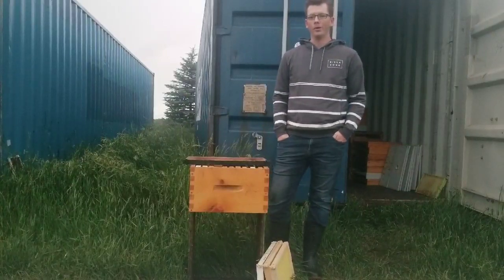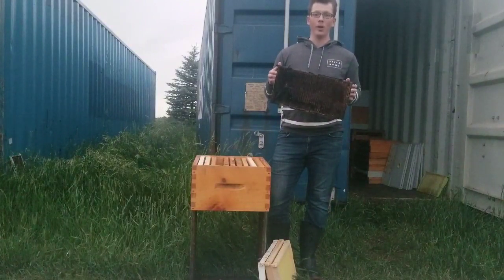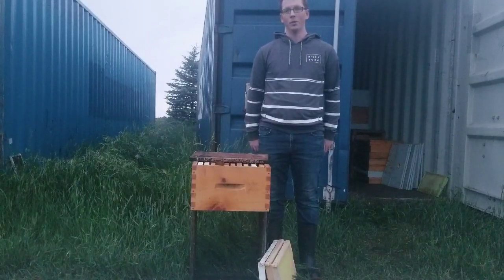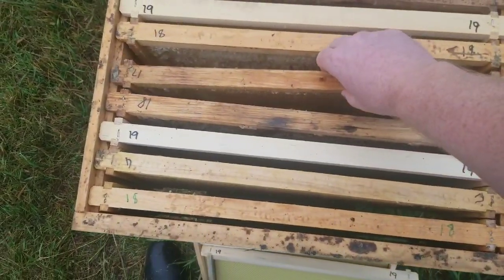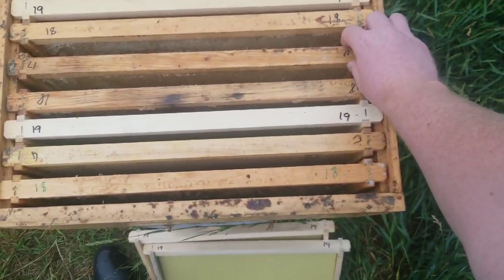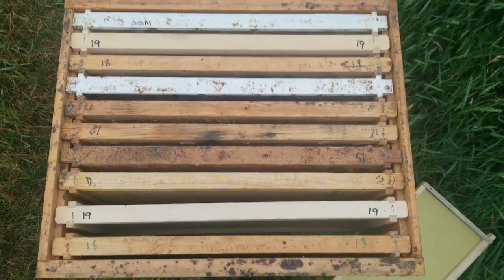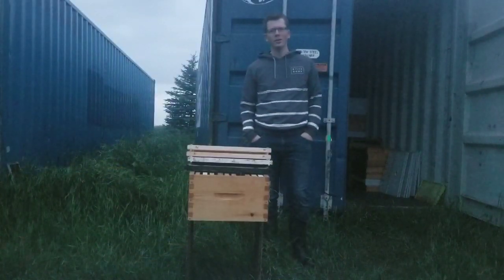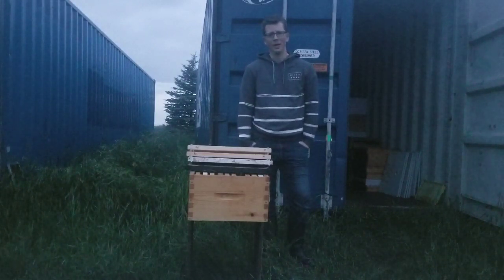Honeycomb Replacement for Healthier Hives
Comb replacement increases the immunity of your honey bee colony, by reducing treatment residues absorbed by beeswax, and reducing the risk of harboring viruses in aged equipment. This is our replacement strategy, what's yours?